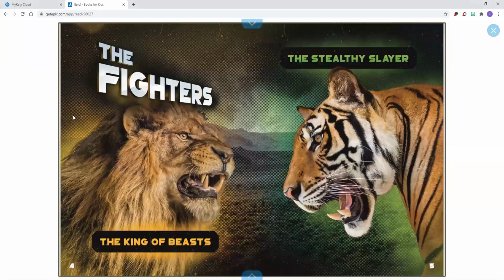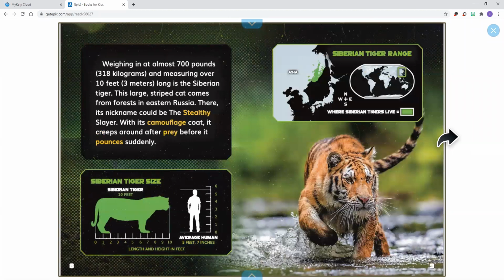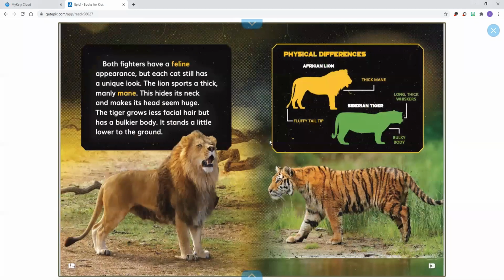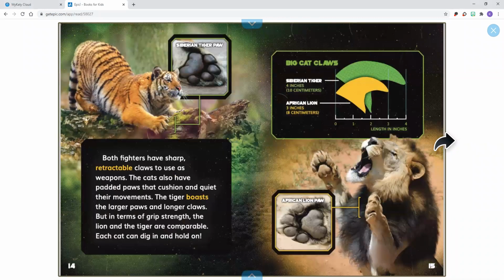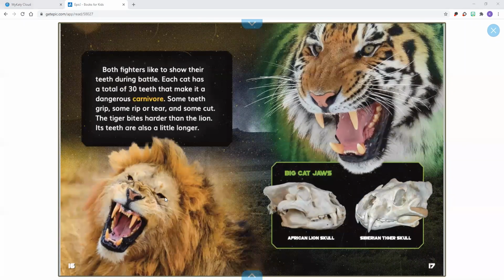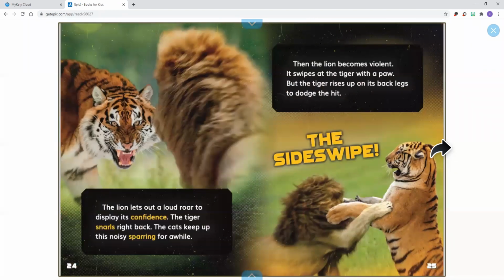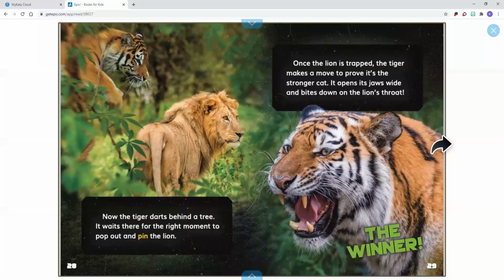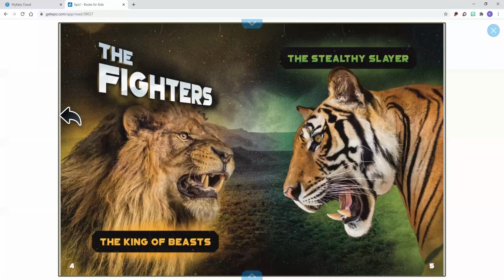Read Aloud 11.04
This is our read aloud for 11.04.